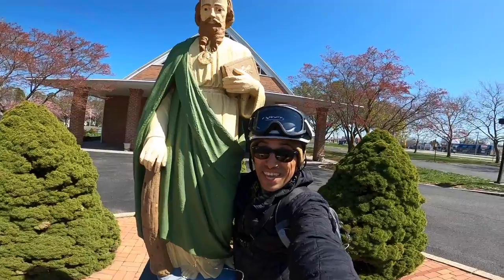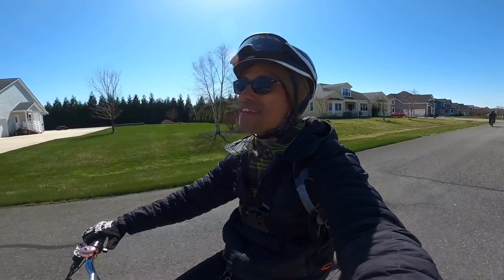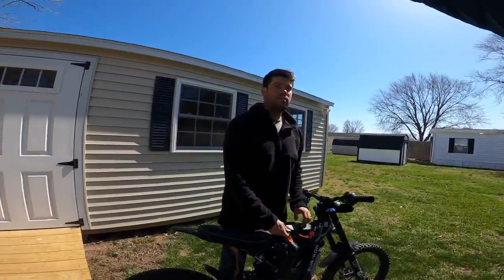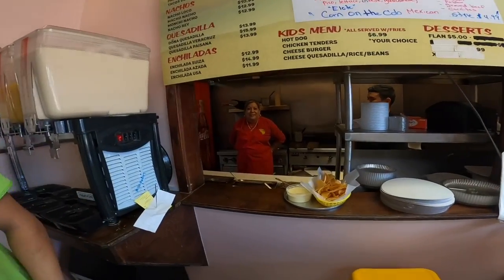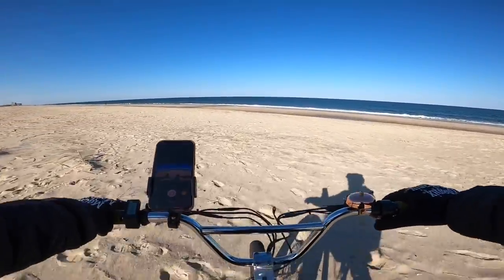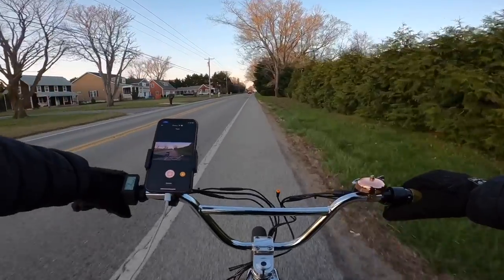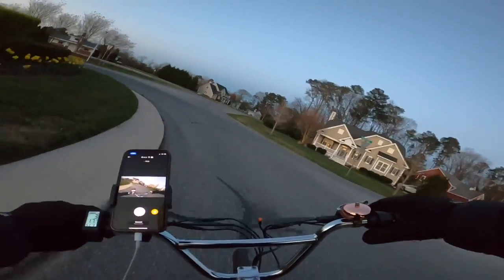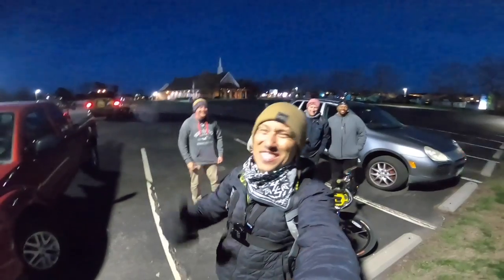FULL THROTTLE RANGE & TERRAIN TEST of the ZOOZ Urban Ultralight 1100 + Racing Electric Bikes!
FULL THROTTLE RANGE & TERRAIN TEST of the ZOOZ Urban Ultralight 1100 + Racing Electric Bikes!  This electric bmx bike out performs my expectations of it's range, power and performance.  It was so much fun racing the Zooz vs. Ariel Rider X-Class 52 volt and the Zooz vs. Super73 RX e-bike!  Other bikes on the ride are my Spark Cycleworks Bandit E-Moped and the HPC Black Lightning. Be sure to stick around for a fun ride, races, good food and a cheesy music video. ...Have you guys ever been kicked out of a golf course before?!? Where's the craziest places you have ridden?

⚡️ HUCK CYCLES- $300+ (3%) Off $3000 or more, Use Code SHREDDIEMCSKATE

🤘🏾My VLOG Set-up:
RODE WIRELESS GO 2 MIC

FOLDY LOCK by SEATY LOCK
R SERIES BRAKE PADS BRAKE PADS
Marvs BATTERY PACK

Album: Black Skies. (On all music streaming services- feel free to use my music!)

Thanks for checking out my channel!  This past year I’ve really gotten into riding electric vehicles! ⚡️ Starting with the One Wheel XR & PINT, now I’ve just received the new Super73 RX eBike, Ariel Rider Grizzly, Huck Stinger Electric Motorbike, Spark Cycleworks E-Moped + Wicked Thumb Electro Cycle & Sur-Ron!  I am passionate about the evs I represent and putting them through the paces for you guys, and e-bike science!  I also have some more awesome bikes coming soon!  Since we recently moved to the beach, with all of the awesome bike trails and scenery, I’ve been making videos for fun. I hope you guys enjoy a glimpse into my daily activities & life at the beach. Be sure to follow along for my recent ebike trip to LA! 🤘🏽